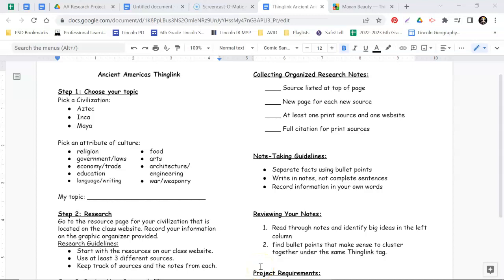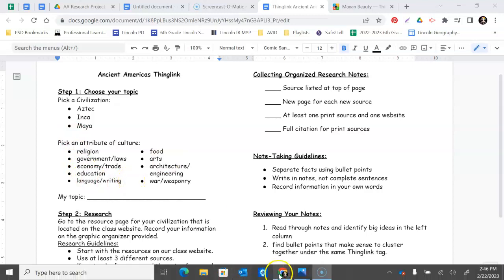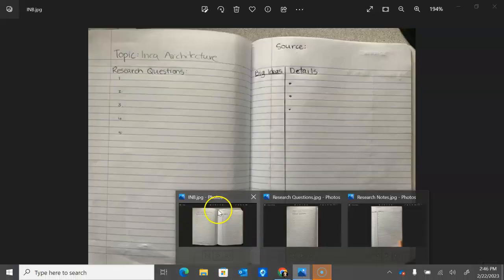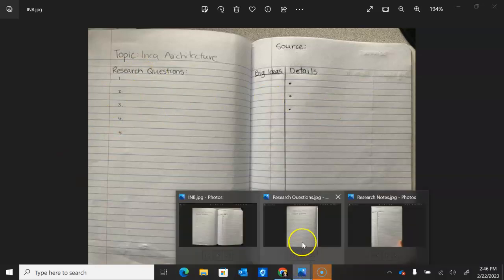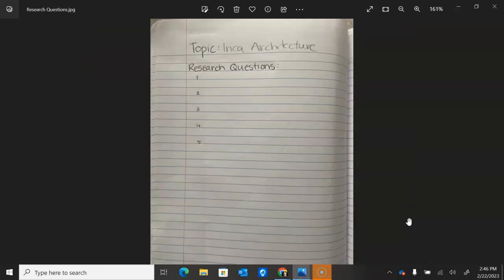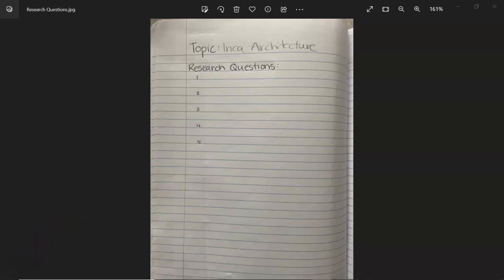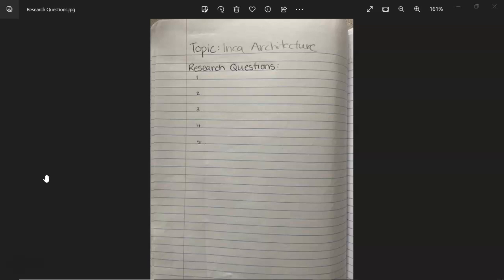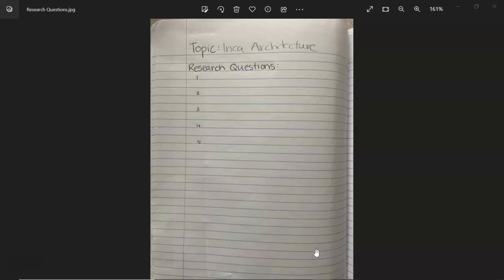Generating Research Questions